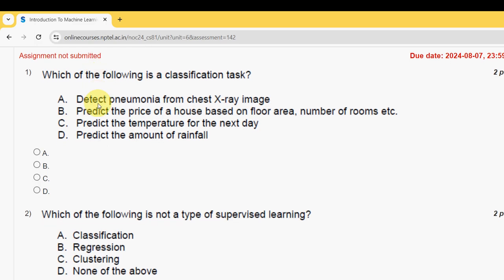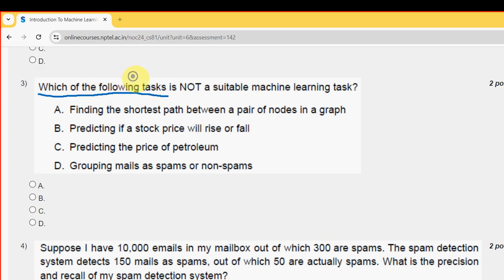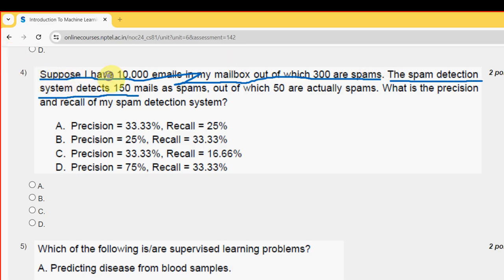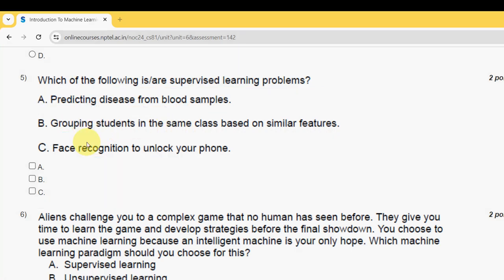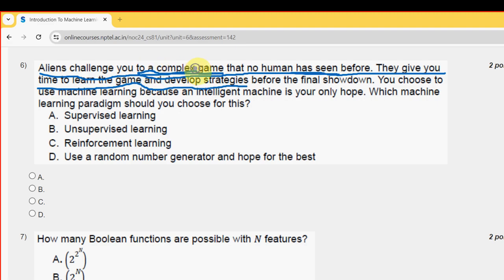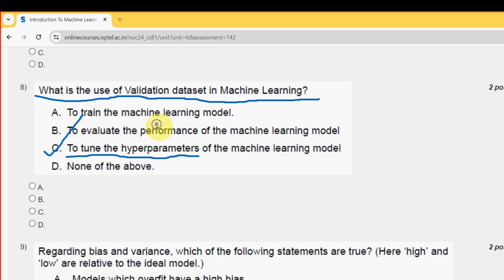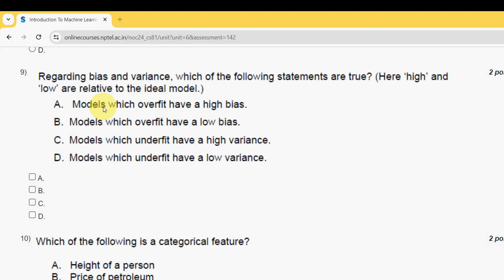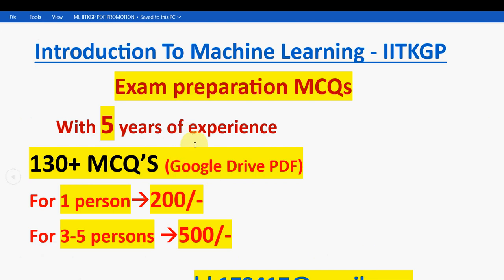Introduction To Machine Learning - IITKGP|| NPTEL ||Week-1 Assignment Answers 2024||July-Oct